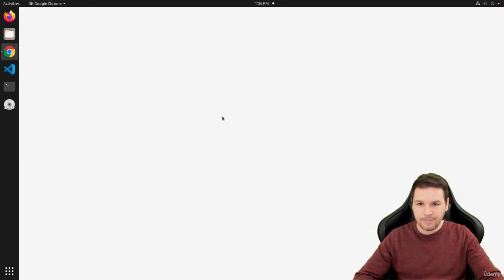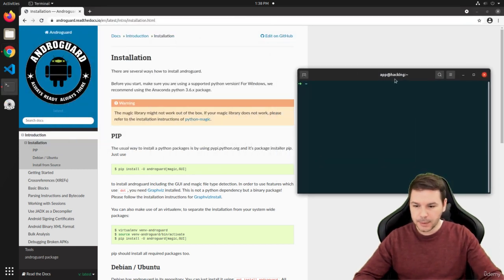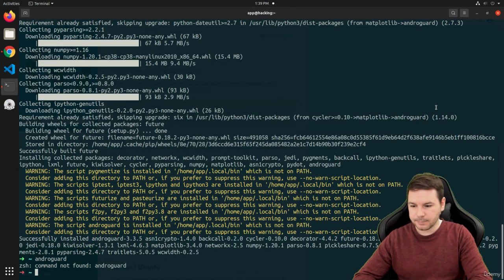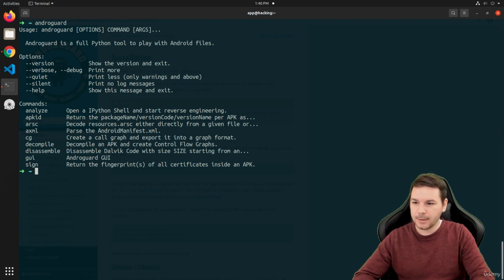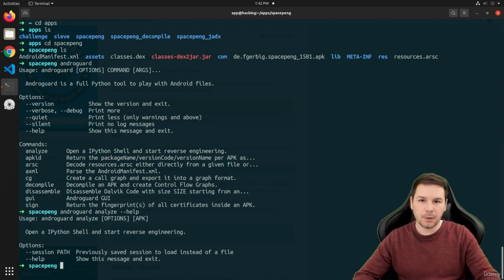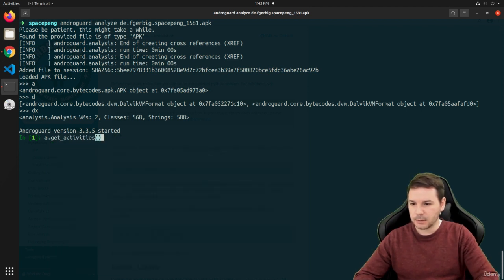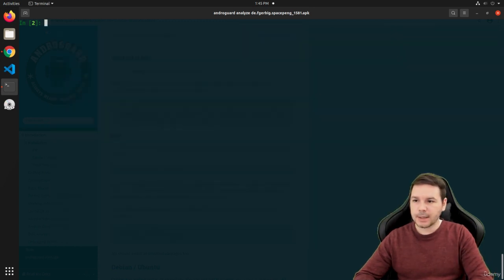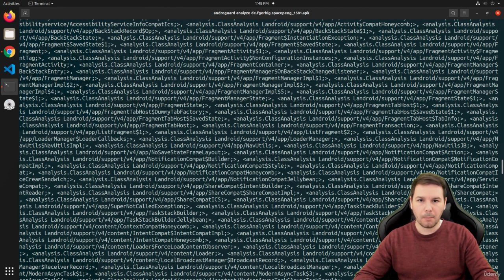3.5 Reversing Apps